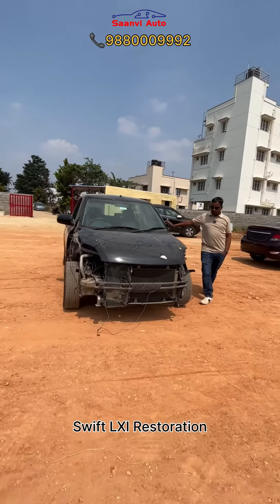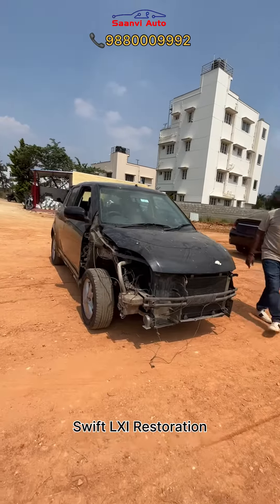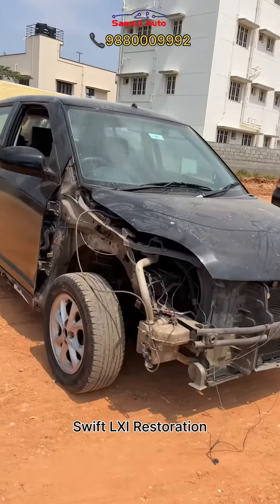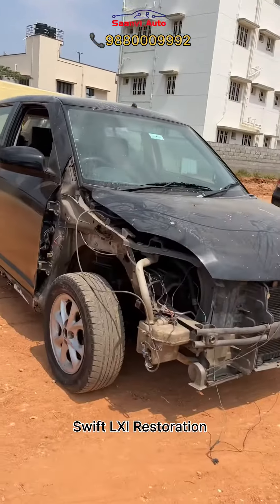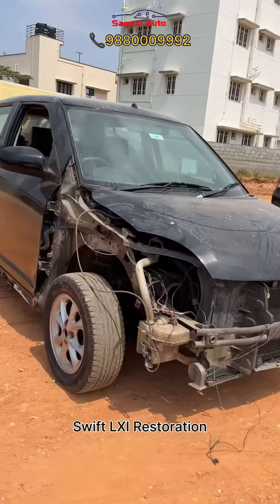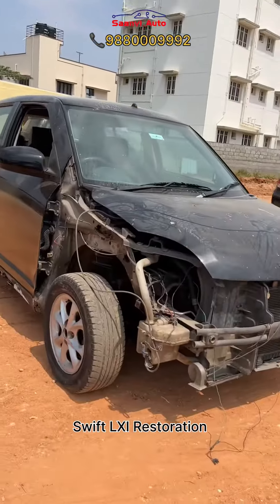Swift LXI Restoration